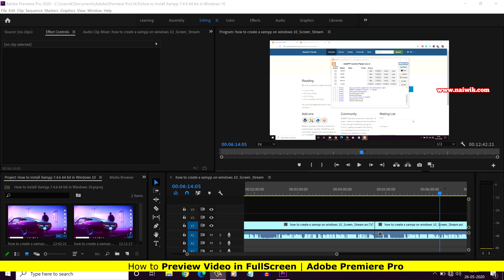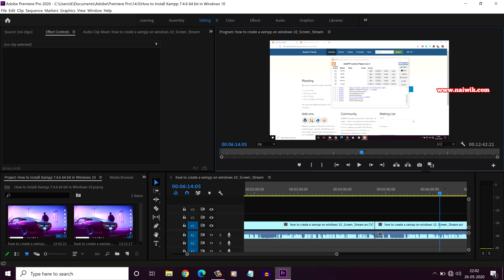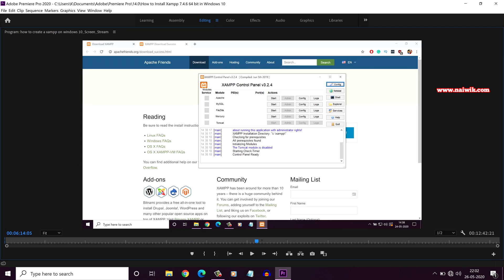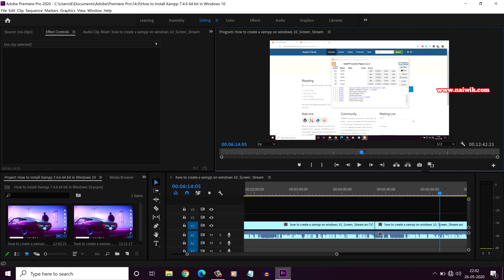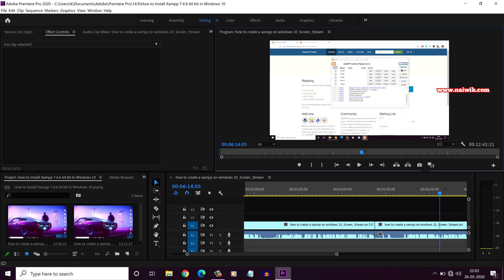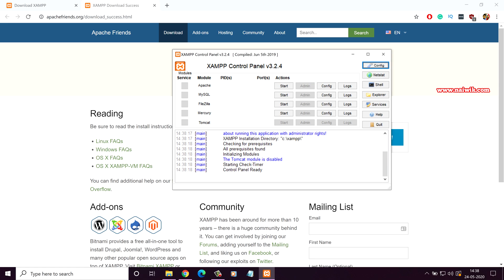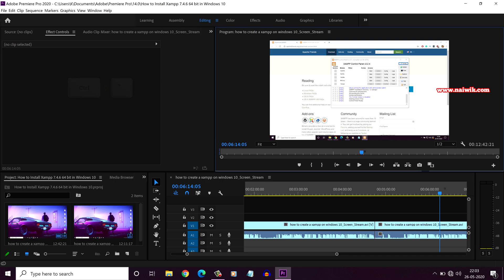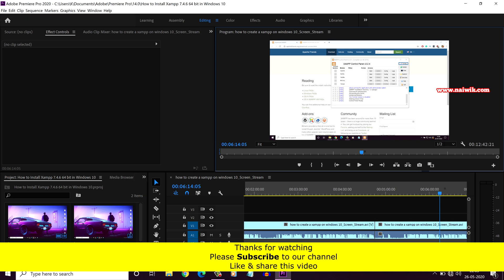How to Preview video in Full-Screen || Adobe Premiere Pro 2020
How to Preview Video in Full-Screen on Adobe Premiere Pro 2020

Full-screen Preview Panel:- Press " ~ " [ Tilde Key ]
Fullscreen Video:- " Ctrl + ~ " keys